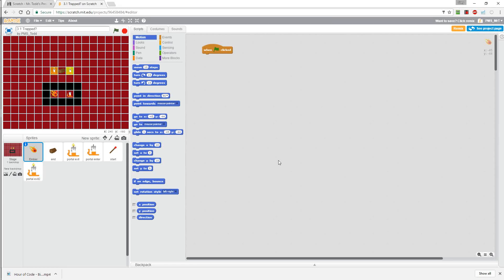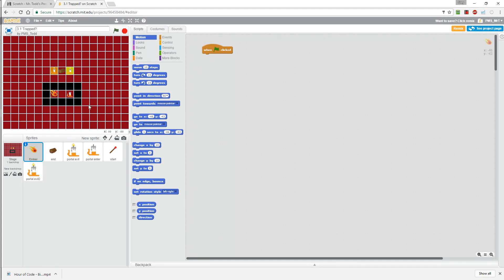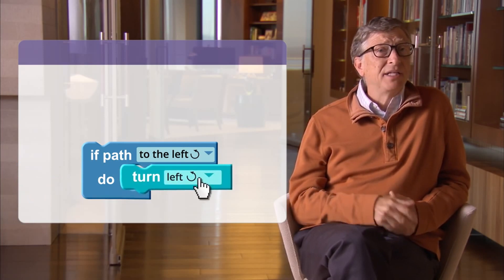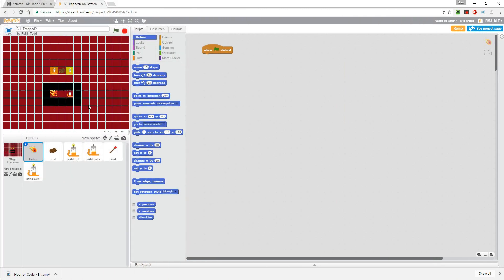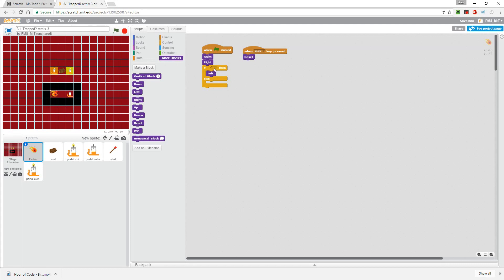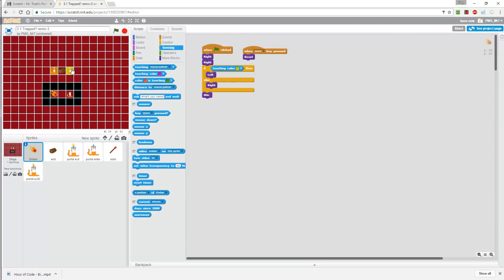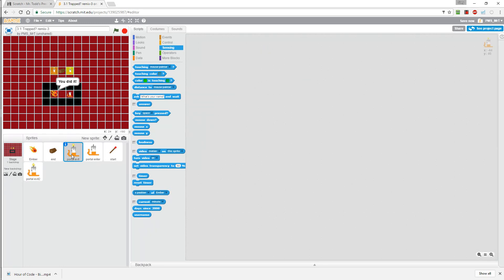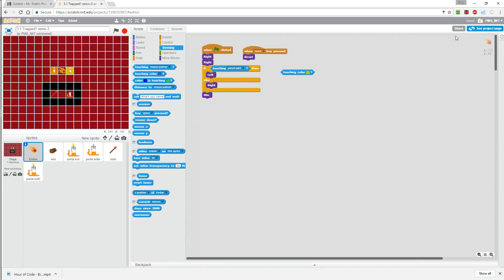World 3 - Conditionals and Portals